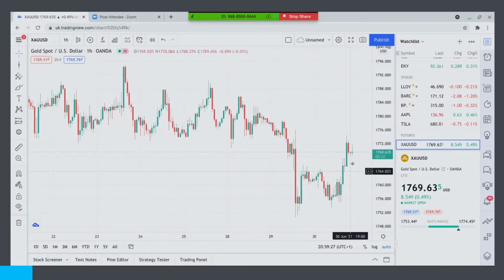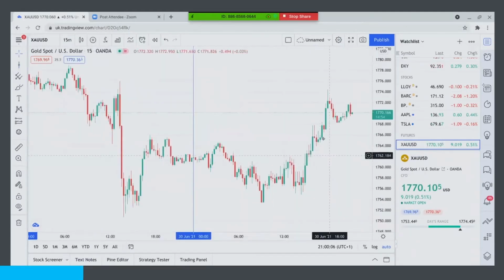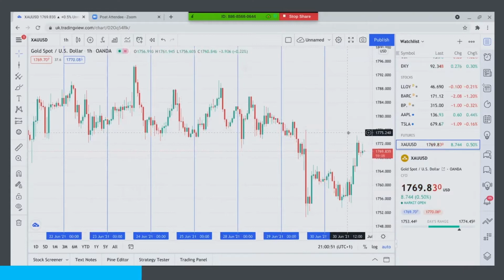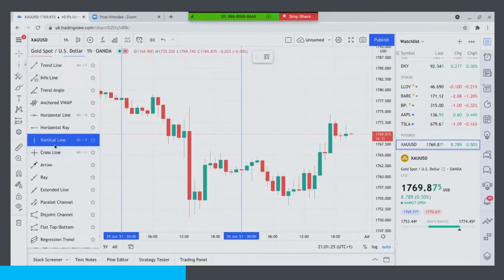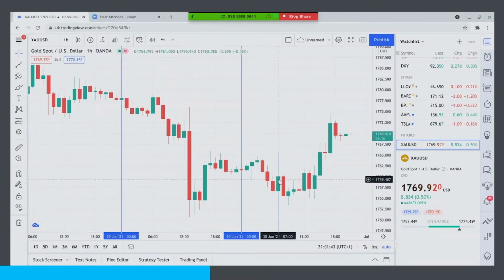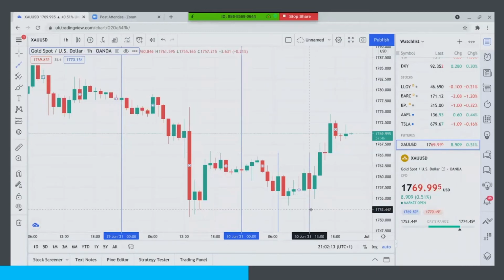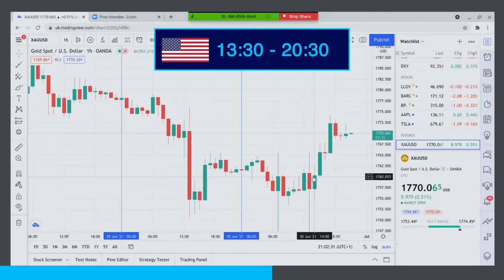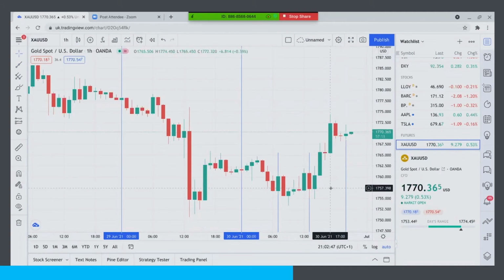CENIQA Strategy Market Timings